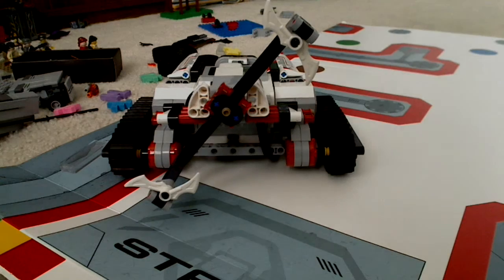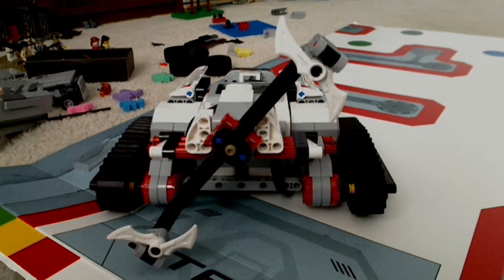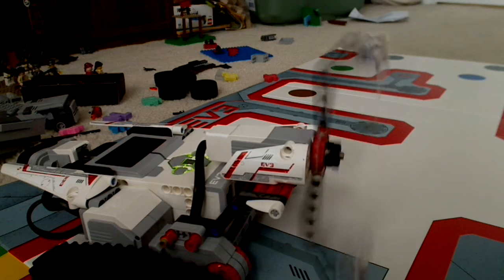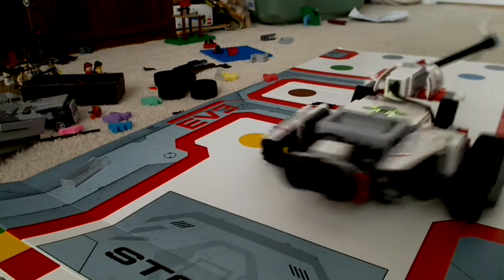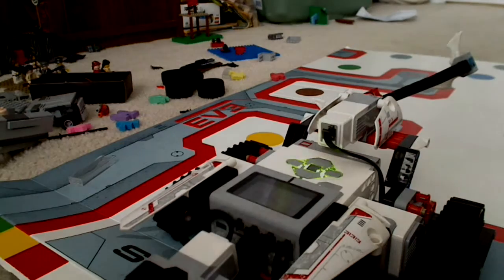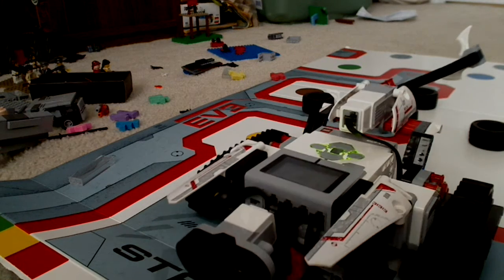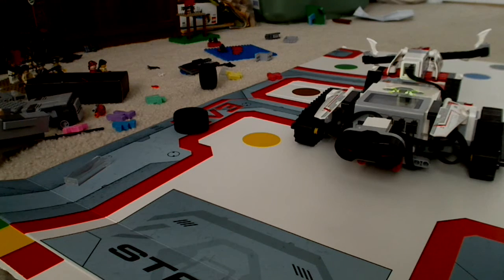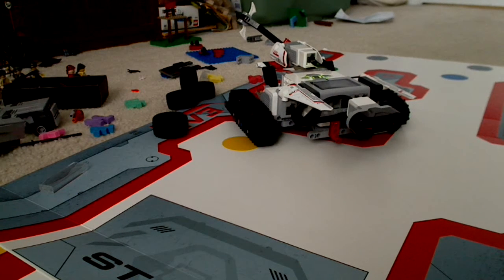Long Time No See! Ft. Lego Mindstorms Track3r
Here I am with my new Lego Mindstorms EV3 kit!